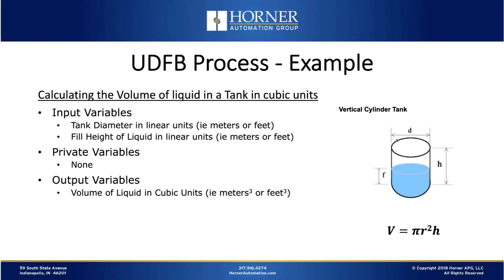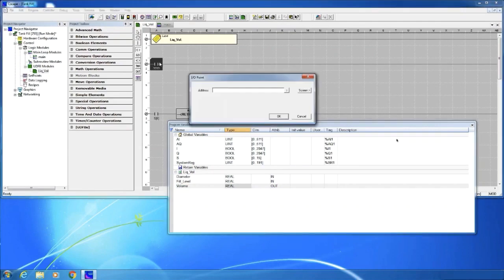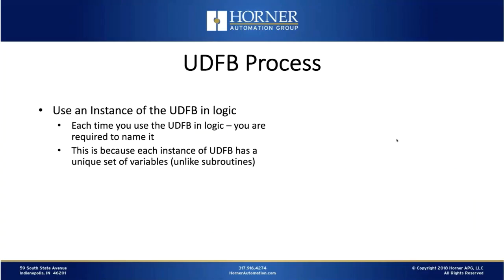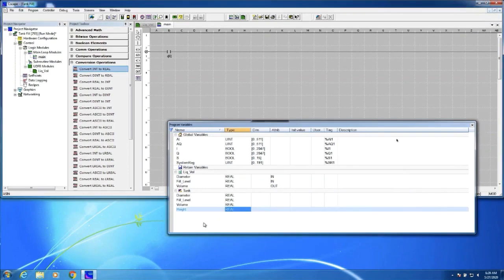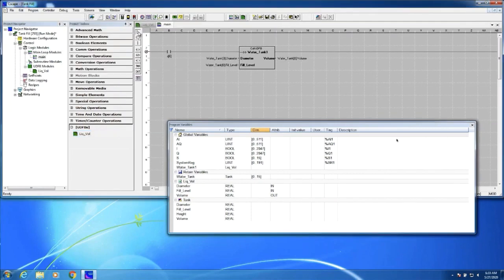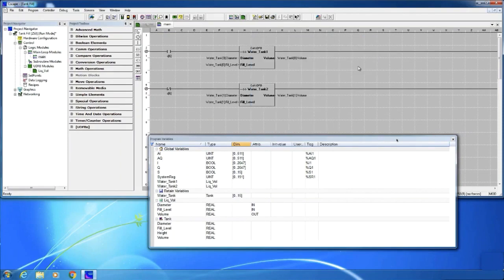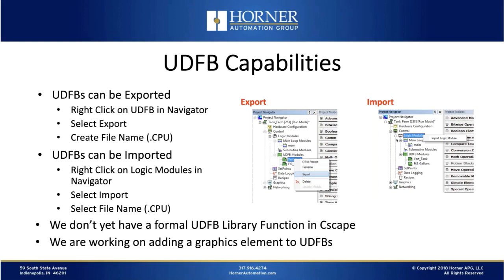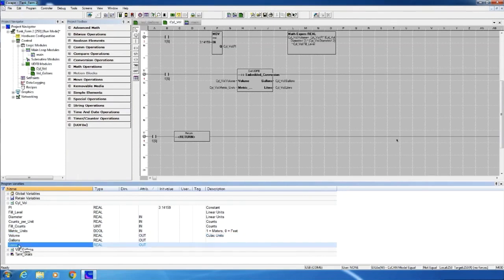Intro to User Defined Function Blocks (UFDBs)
User-Defined Function Blocks are powerful tools in Tag-based programming languages, as they promote the modularization and efficient reuse of tested logic routines.  UDFBs are being introduced in Tag-based Advanced Ladder with Cscape 9.90 SP3.